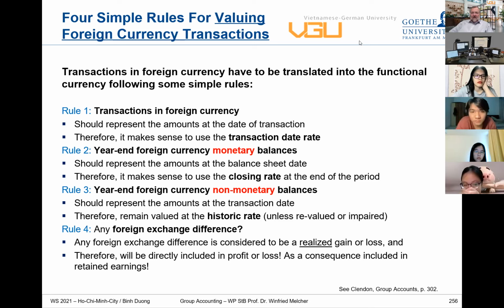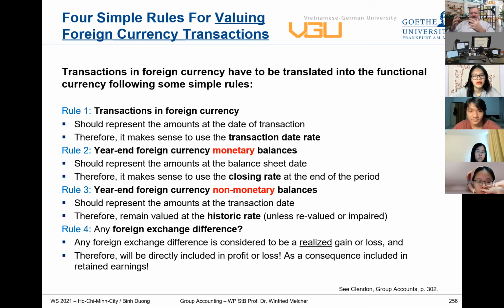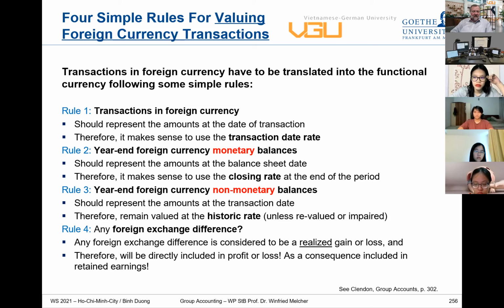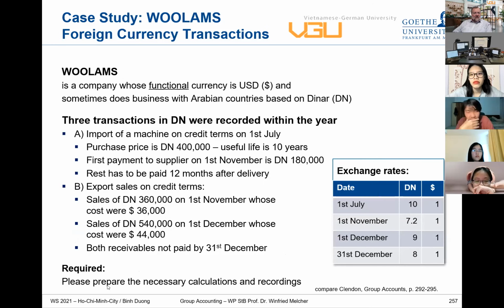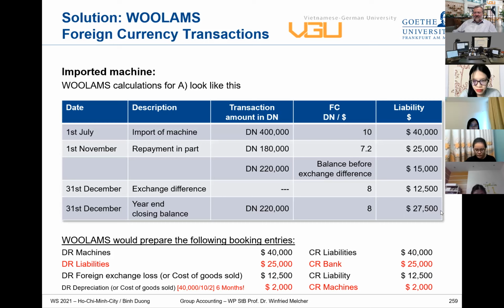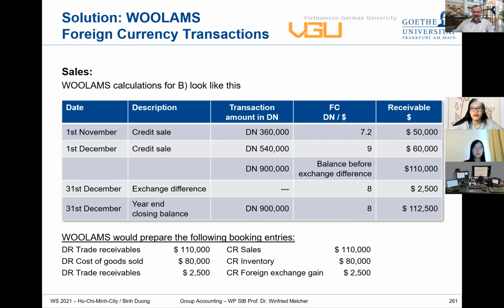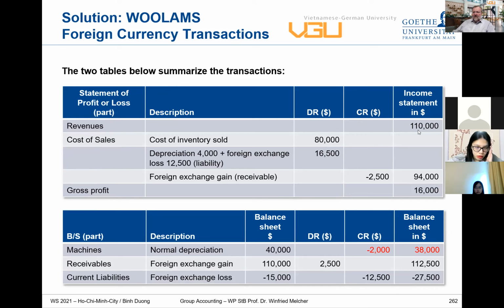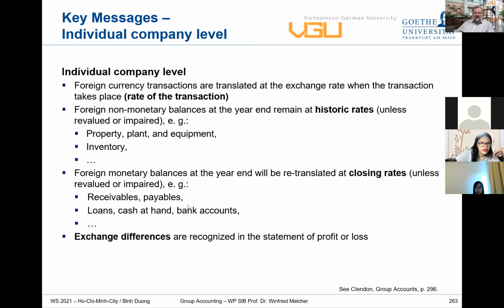13 10 2021 zoom 0